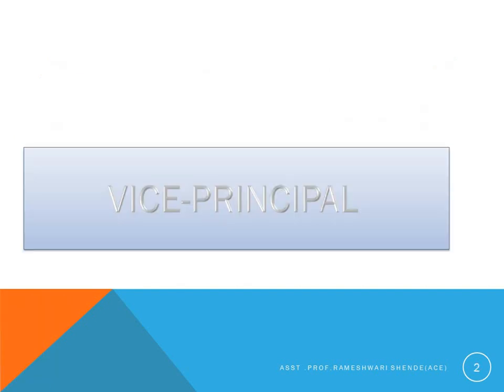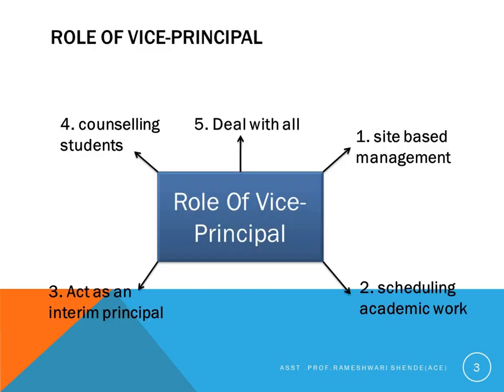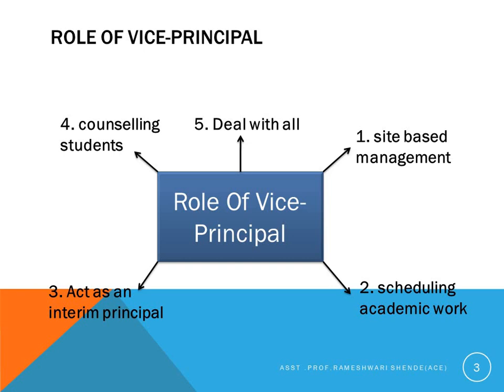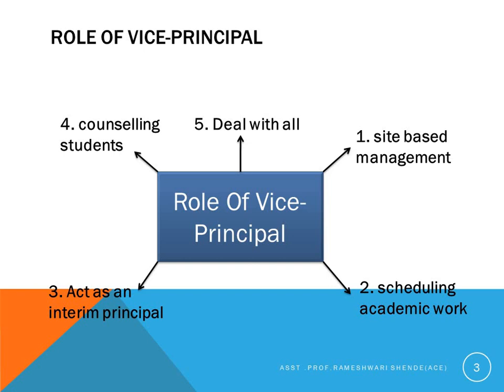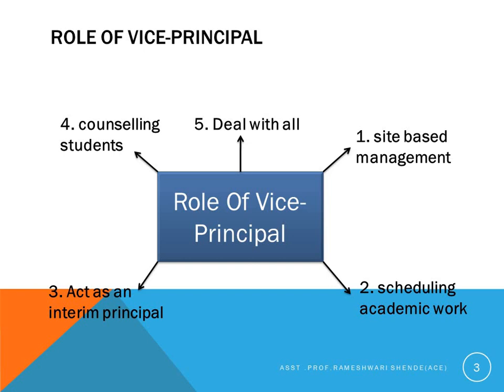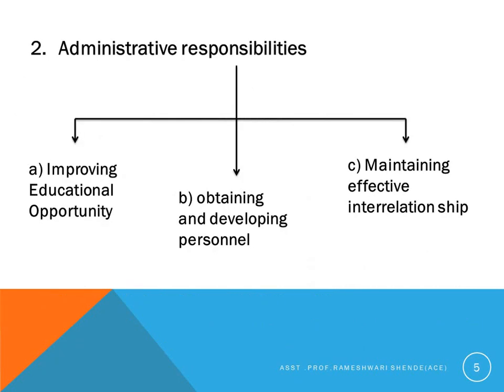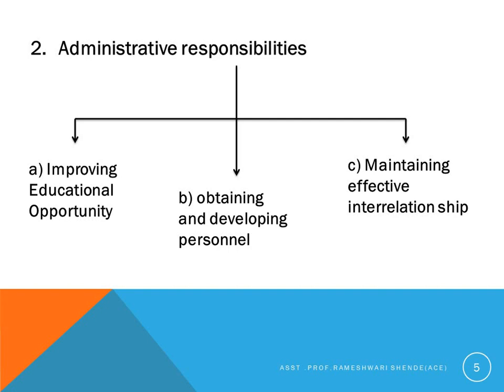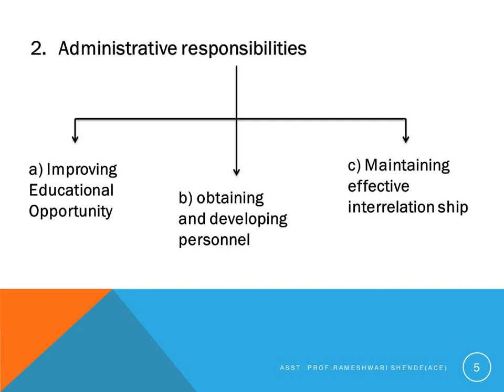Role and Duties of Vice Principal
With the help of this video student teachers will understand roles and responsibilities of Vice Principal.